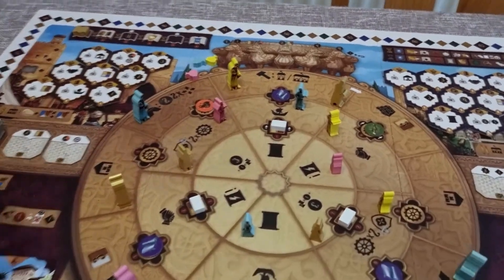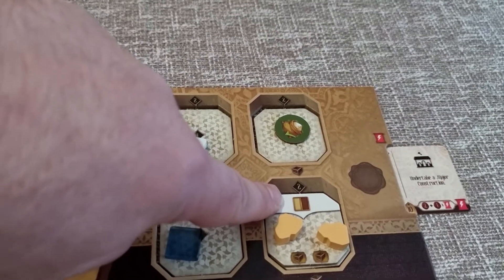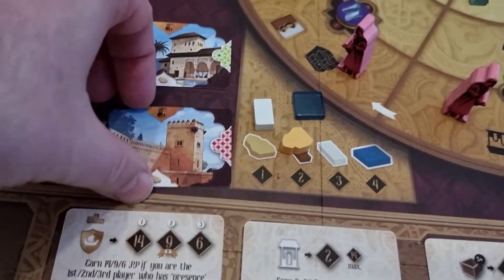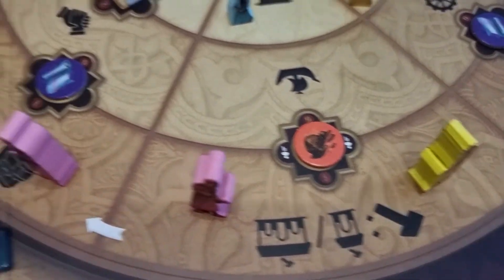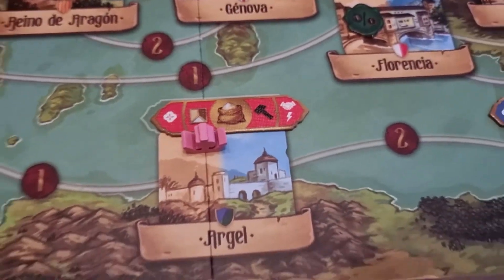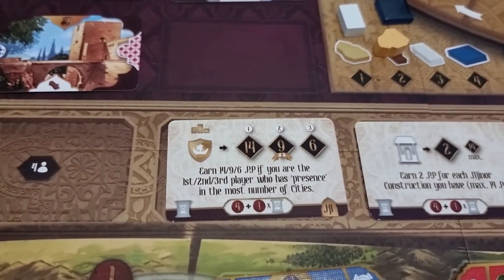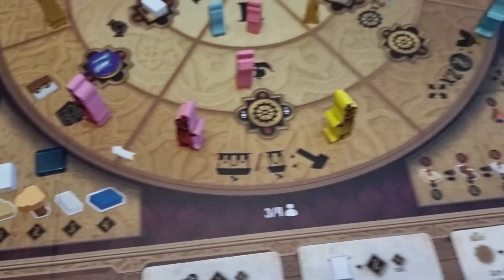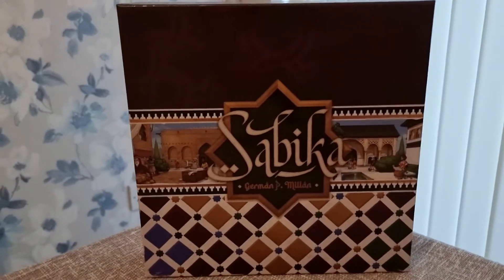Before you buy it, see how to play and take a look at all the actions you can do in Sabika!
In this board game breakdown I run through all the actions available in this brand new board game called Sabika by Ludonova.

Game Name: Sabika
Designer: Germán P. Millán
Artist: Laura Bevon
Publisher: Ludonova

The mechanisms in this board game are:

Events
Rondel

The categories are:

Medieval

A description of Sabika by the publisher:

On the hill of Al-Sabika in Granada, the Nasrid dynasty created one of the most impressive constructions in history, the Alhambra.

In Sabika, you play the role of one of the Nasrid nobles who contributed to the construction of the towers, gardens, and palaces of this ancient monument. In addition to this honorable task, you have to establish trade routes through Europe and the Maghreb. These routes will provide you with sufficient income to be able to take on the demanding tribute that has been commanded by the Catholic Monarchs. In exchange for your work, you will receive military protection against the various conflicts of the Taifas Kingdom.

Sabika implements a novel mechanism that integrates three interrelated rondels. Each rondel focuses on a different scenario: the construction of the Alhambra, the carving of poems in its halls, and the export of goods along the trade routes. All of this takes place over five eras (rounds), and at the end of the fifth round, the player who has accumulated the most prestige points takes the victory.